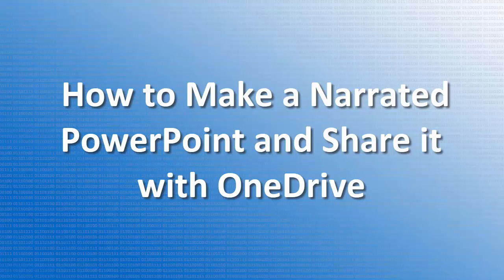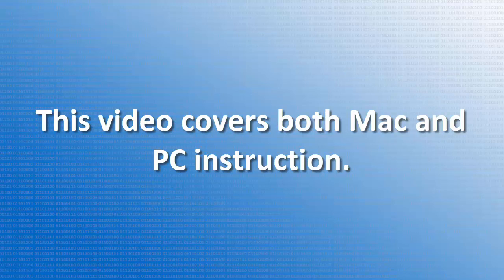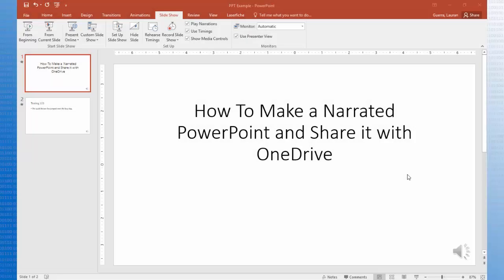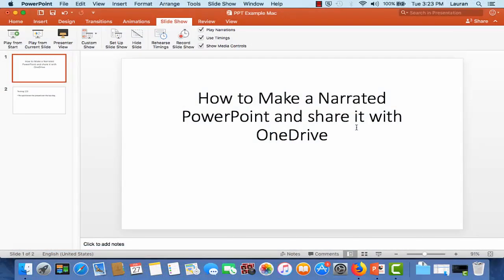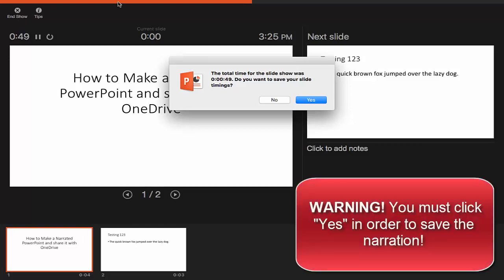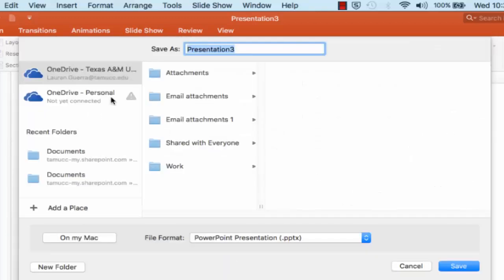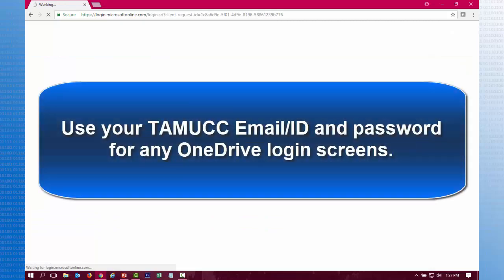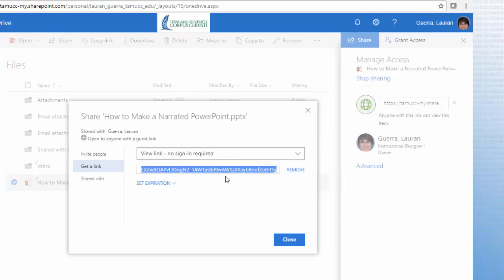How to Narrate A PowerPoint and Share it with OneDrive